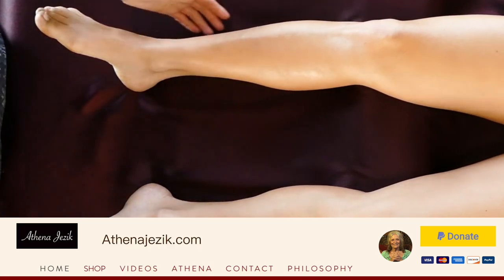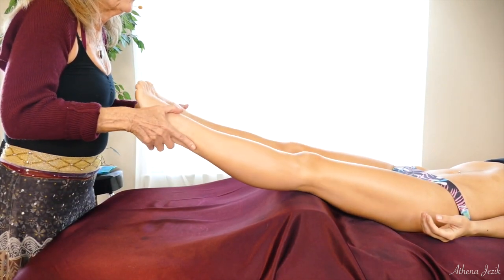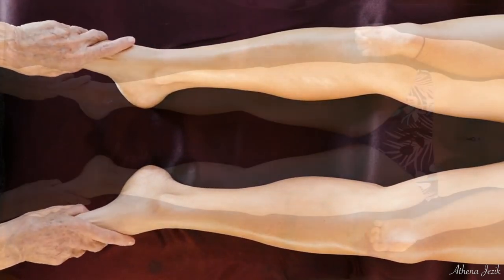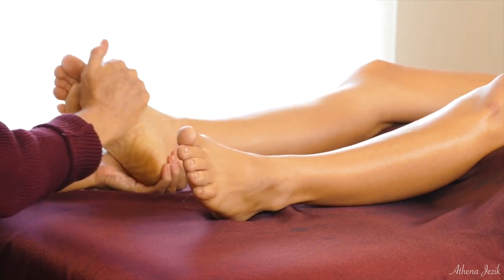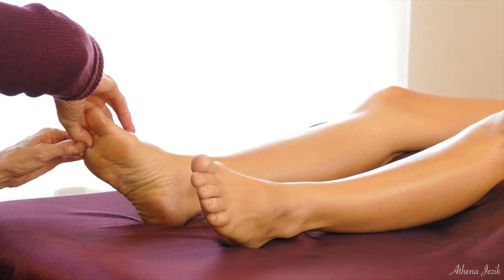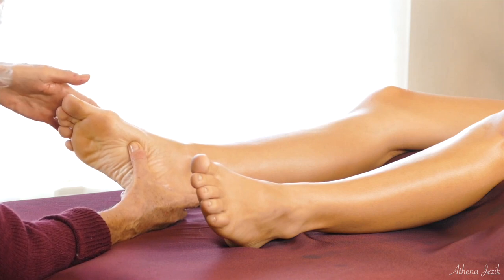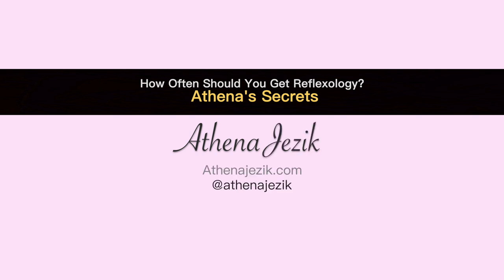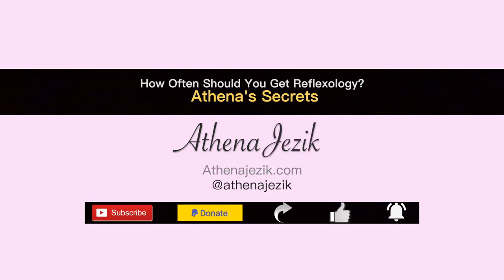How Often Should You Get Reflexology? Feet Massage - Athena's Secrets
HELP ATHENA KEEP MAKING CONTENT AND HELPING THE WORLD BY DONATING

- We thank you for your help.

And choose one for this --- Associate or Preferred (w/ monthly subscription) or Retail. .